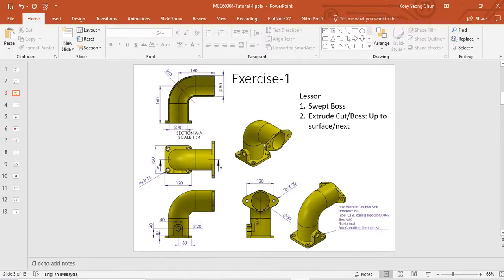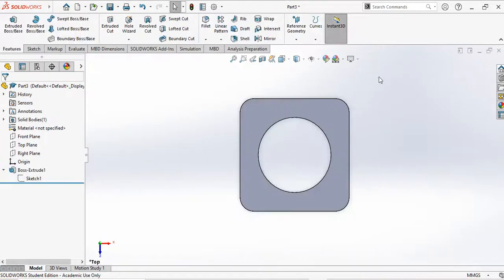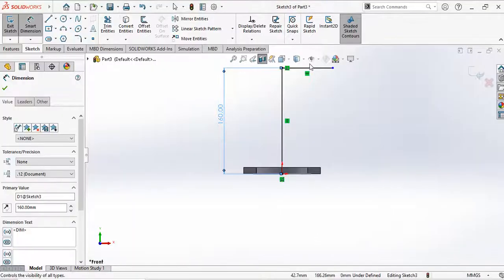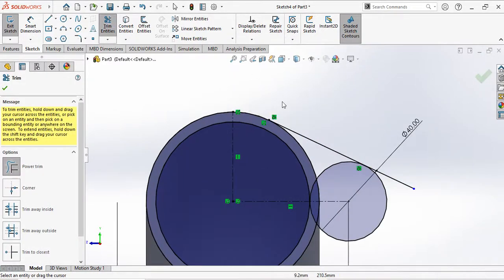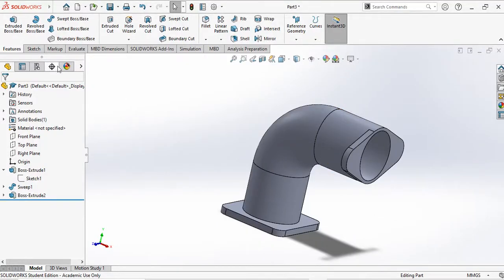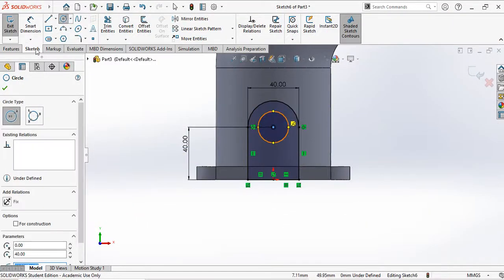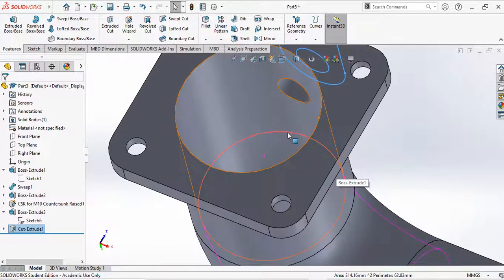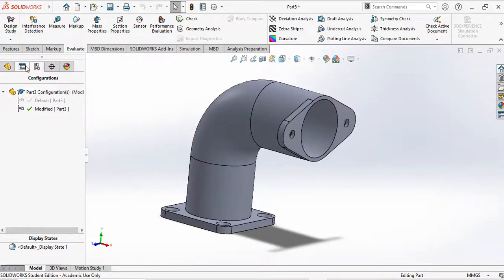SOLDIWORKS Tutorial 4: Exercise 1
Lesson
Swept Boss
Extrude Cut/Boss: Up to surface/next
Add Configuration